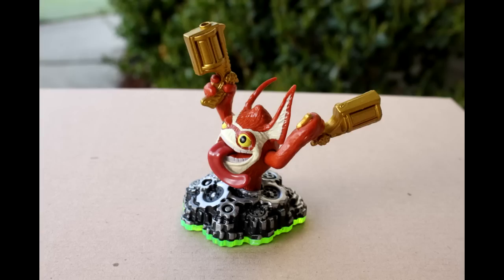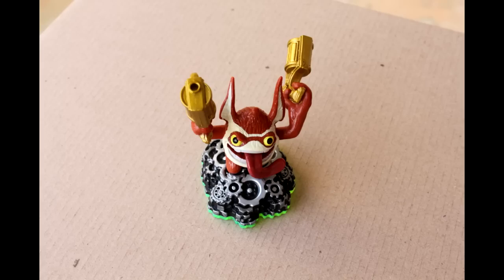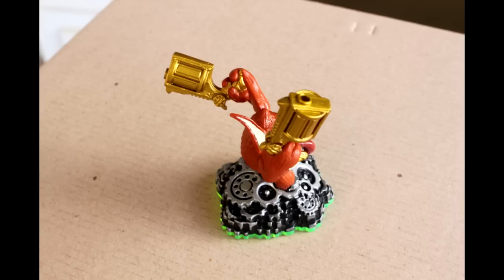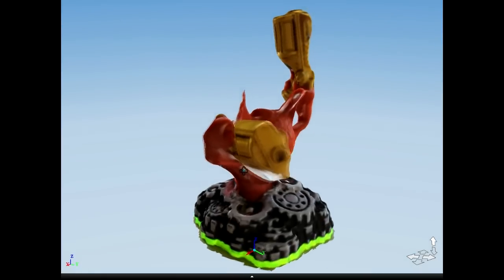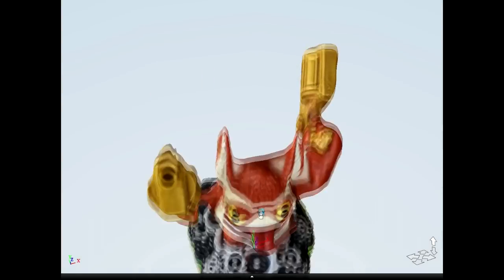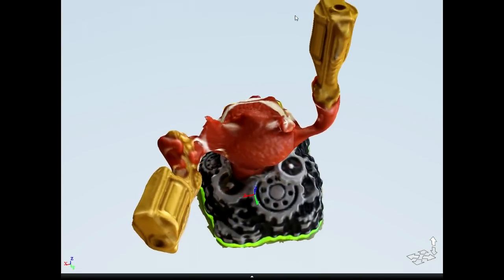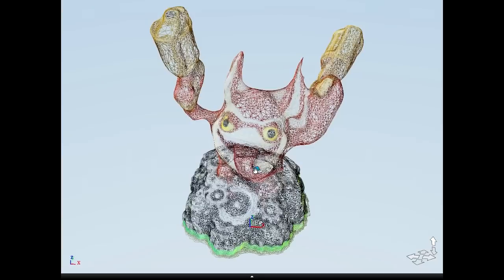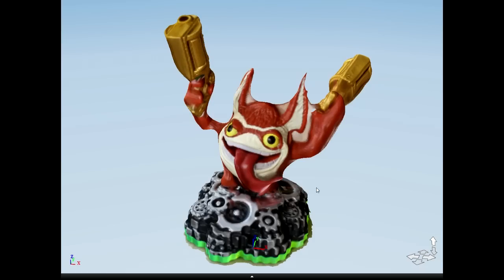Trigger Happy from "Skylanders" in 123D Catch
This is a short demo using Autodesk 123D Catch to create a 3D model of Trigger Happy, a character from the "Skylanders" video game.  This was my first attempt at using 123D Catch, and I think it came out pretty well.  You can download and use the software for free

UPDATE: By request, I have exported an OBJ file from this capture.  (provided as-is)